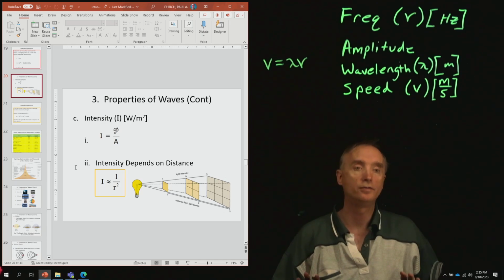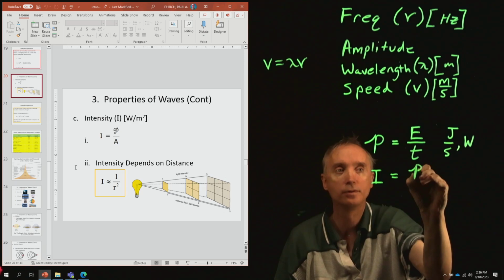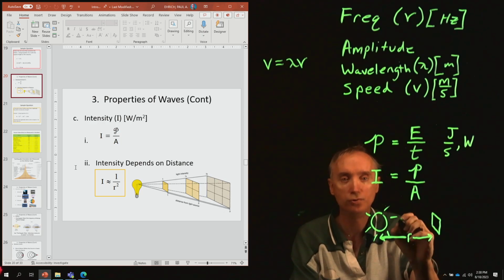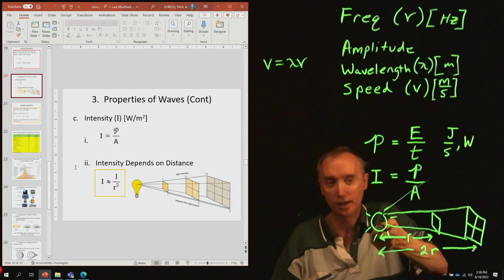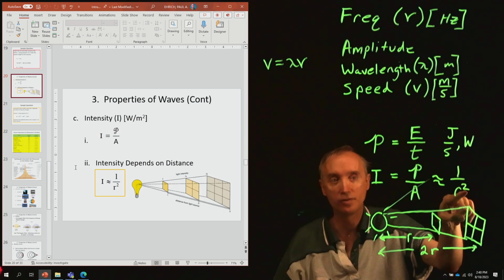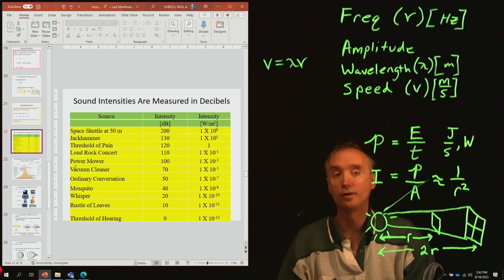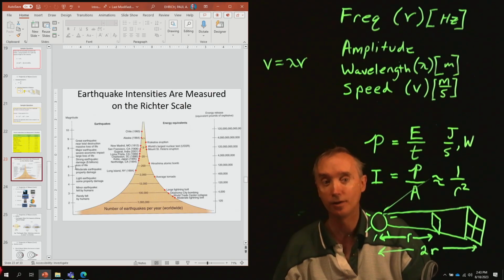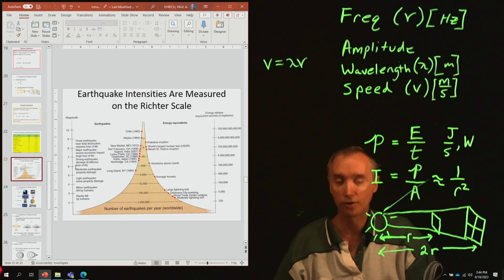Phy 15 5 Properties of Waves Part 2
In this segment about waves you will learn what the intensity of a wave is.